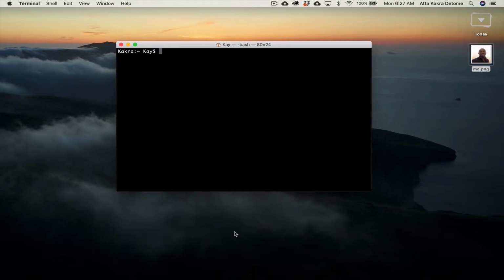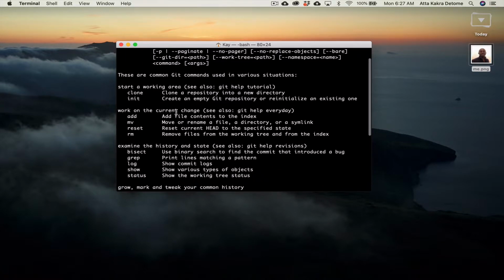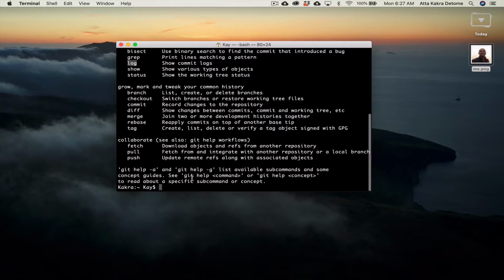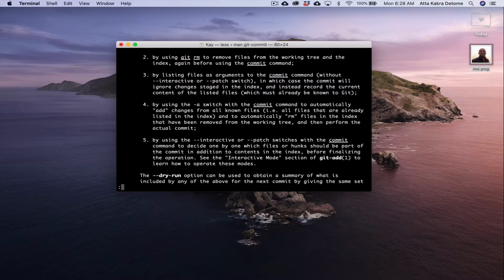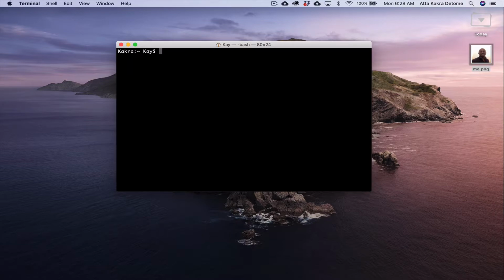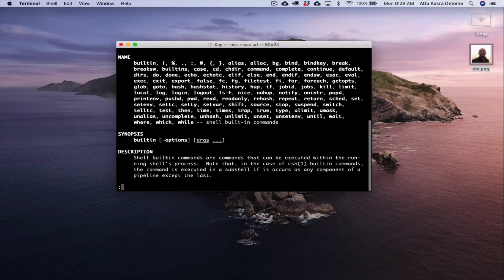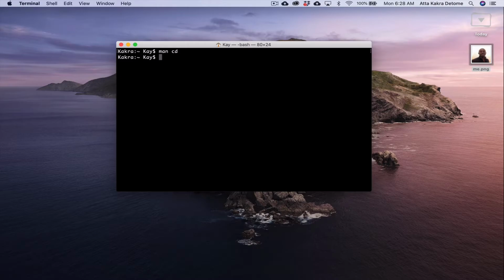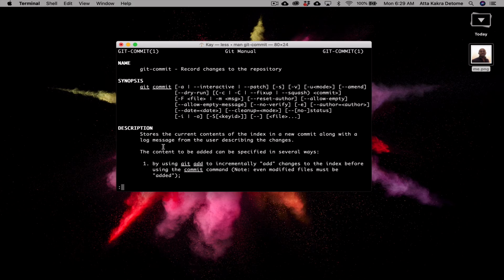2. Git help - Learn Git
Git help - Learn Git